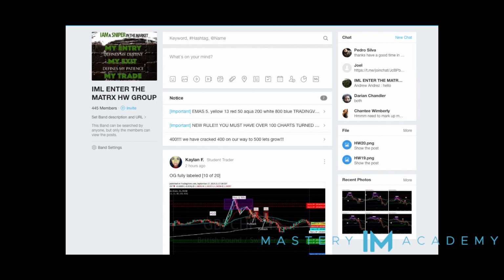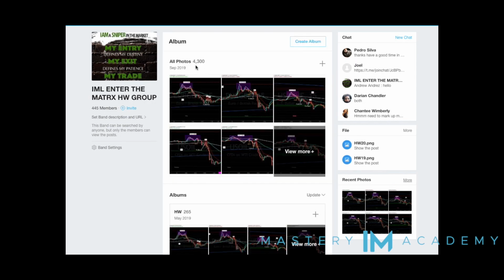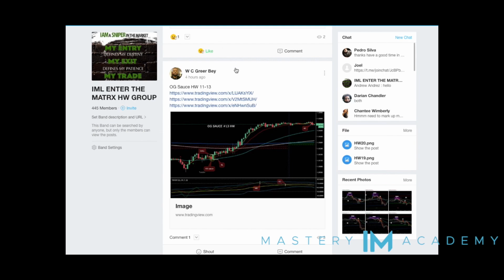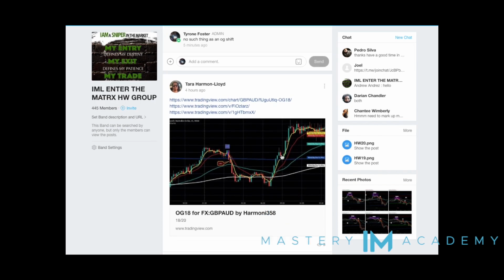Delorean Mastery group- IM Mastery Academy- Forex for beginners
IM Mastery Academy Delorean Forex Trading Software

DM "DELOREAN" FOR INFO TO @neyonfoster ON IG

IM Mastery Academy is an online school to learn investing as well as forex and currency trading. I have been lucky enough to be an educator on this platform since March of 2019, and am very happy to announce the launch of the Delorean Trading Software.

The Delorean forex trading software is a multiple time frame algorithm that scans the market simultaneously to give you an alert of when to buy and sell any given currency. The improvements made from the old Imarketslive platform to the knew IM Mastery Academy platform are phenomenal.

This weekend in Dallas Texas, the I AM convention unveiled all of this information. Bob Proctor, Christopher Terry, Alex Morton, Jason Brown, Matthew Rosa, David Imonitie were just a few of the speaker unveiling the latest changes to the brand.

The Imarketslive forex trading academy is now much improved with the new IM Mastery Academy training videos. The Imarketslive compensation plan will still be just as powerful inside of the new IM Mastery Academy as well.

Steven Hooley, the creator of the web analyzer and home of the ECC 11 Strategy, for IML (Imarketslive) has has helped me bring the Delorean to life in this web based app along with the strategic help of Tyrone Foster.